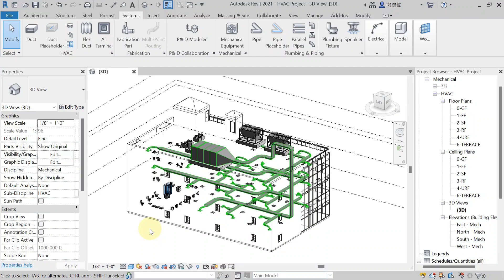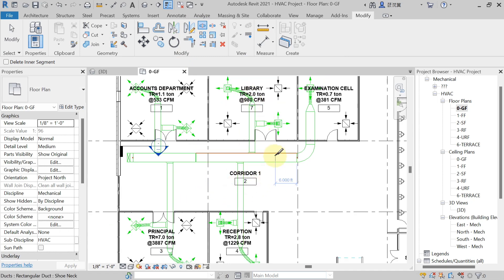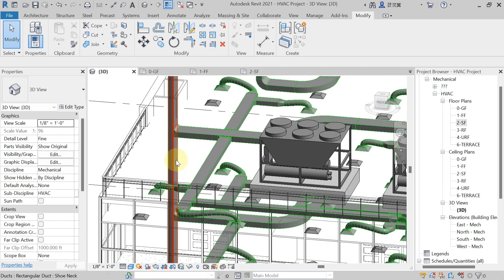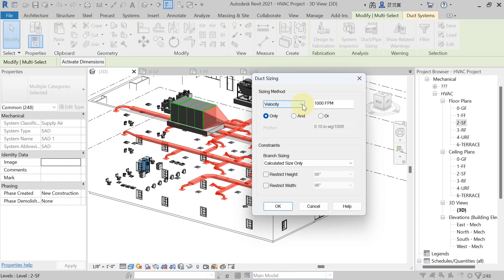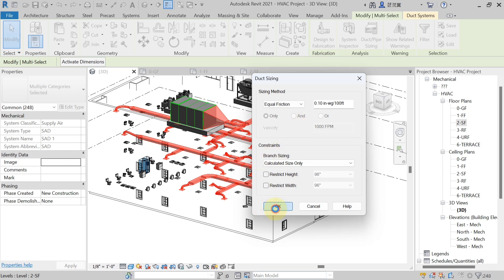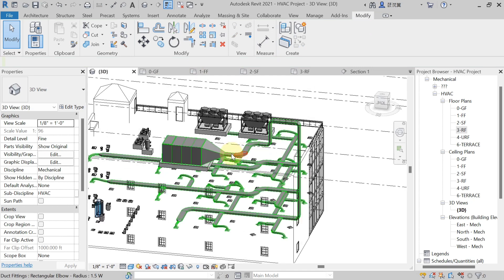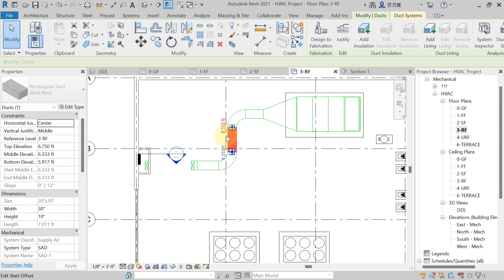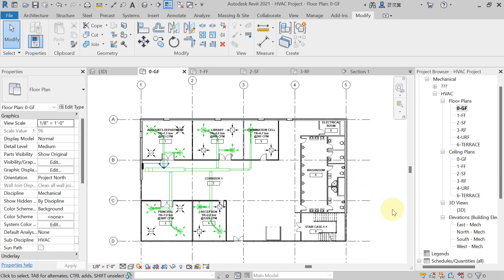Automatic Duct Sizing in Revit | Full Step-by-Step Tutorial!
Ready to boost your Revit skills? In this video, we dive deep into automatic duct sizing in Revit, helping you design efficient HVAC systems with just a few clicks! 💨 Whether you’re a beginner or experienced MEP designer, this tutorial will make your duct design faster and smarter. 🛠️✨

✨ What you’ll learn in this video:
✅ How to set up duct systems for automatic sizing 📏
✅ Using Revit’s built-in tools to size ducts accurately 🧩
✅ Understanding airflow, velocity & pressure drops 🌬️
✅ Troubleshooting common duct sizing issues ⚠️
✅ Best practices for clean and efficient system design 🌟

Perfect for MEP engineers, BIM modelers, HVAC designers, and Revit learners who want to speed up their workflow and improve design accuracy! 💪